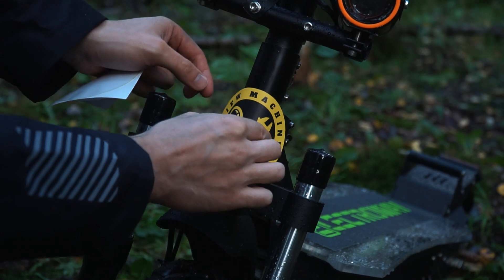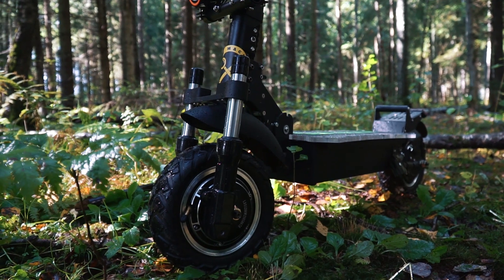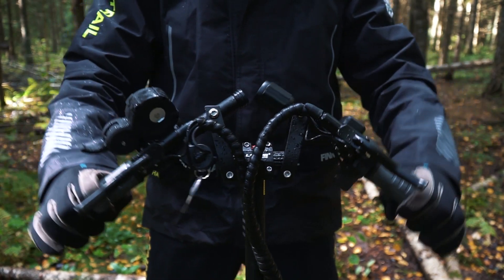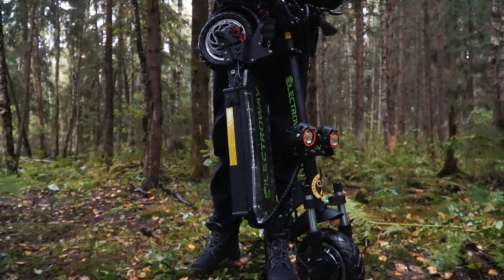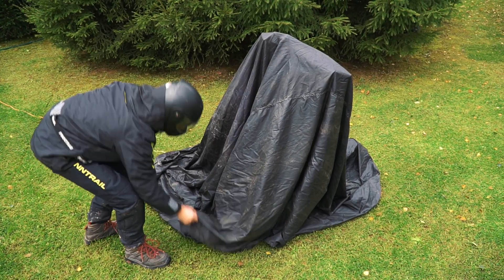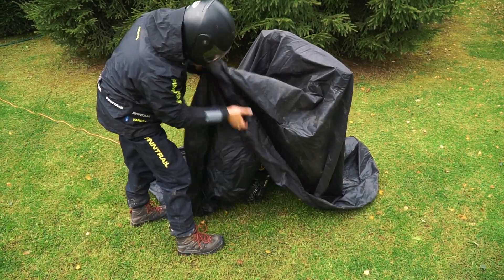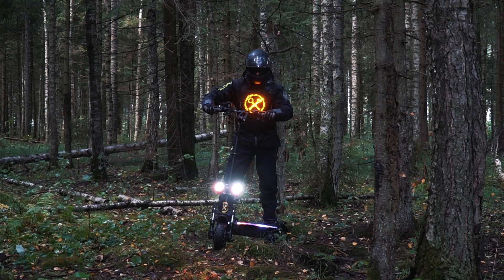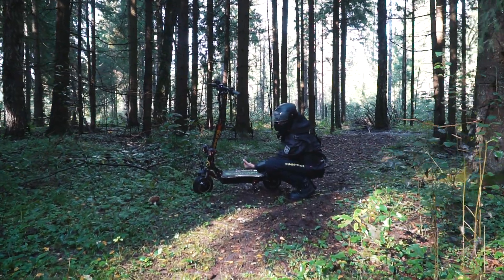Электросамокат внедорожник с рекордным запасом хода! Electroway F2S!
Сегодня у нас с вами сегодня техника, которая позволит продолжать нам самокатный сезон – настоящий электросамокат-внедорожник, новинка, которую нам прислала для испытаний компания Electroway! Его концепция – эффективно передвигаться не только по асфальту, но и вне его. Сегодня мы с вами выясним, действительно ли самокат сможет выдержать испытания на бездорожье, ну и конечно проведем все основные тесты по скорости и запасу хода.

Благодарим компанию Finntrail за предоставленную экипировку для ведущего! Экипировка по прохождению бездорожья №1 в Европе

00:00 Вступление
00:40 Обзор техники
05:00 Тест по бездорожью
09:40 Асфальт, скорость, запас хода
11:53 Разговор о ценах